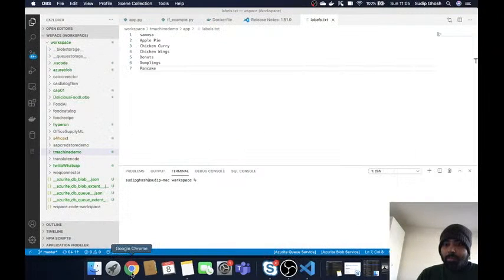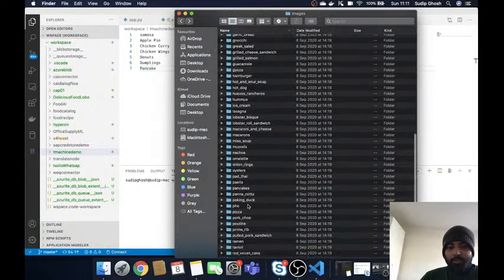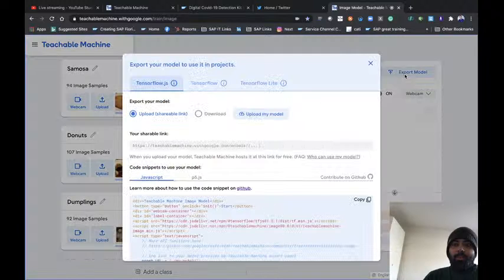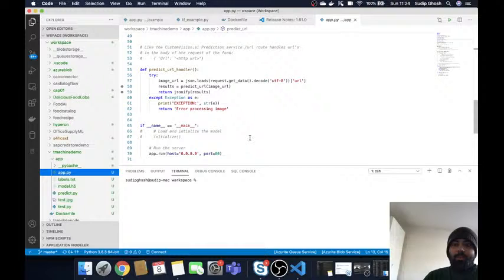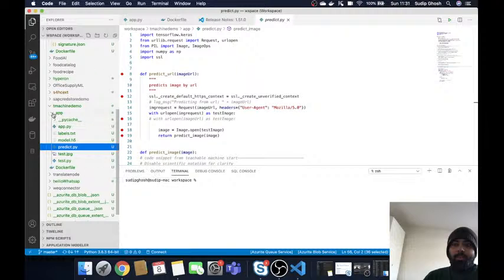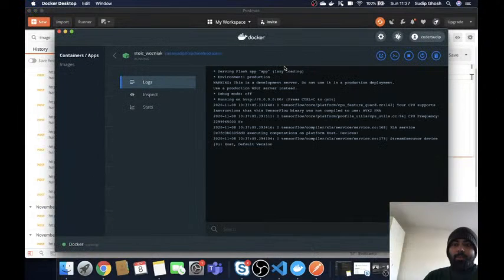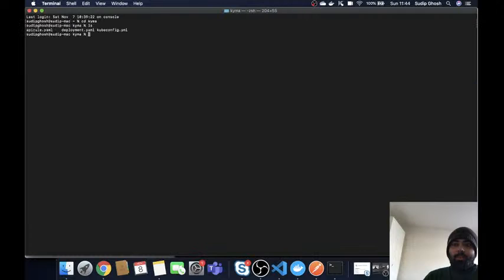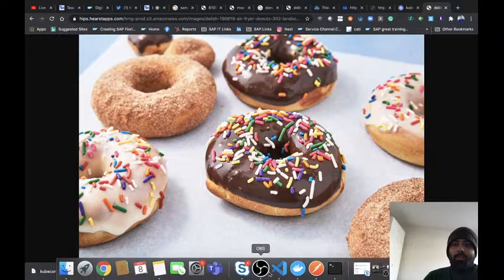SAP Cloud Platform Enthusiast Series Episode - 7 (Running Machine Learning Model on KYMA)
Developing Custom Machine Learning Model and Running on KYMA as Microservice